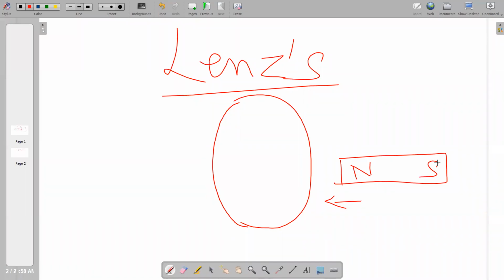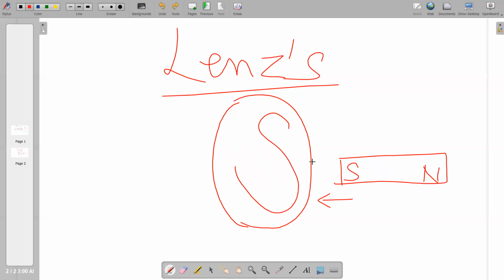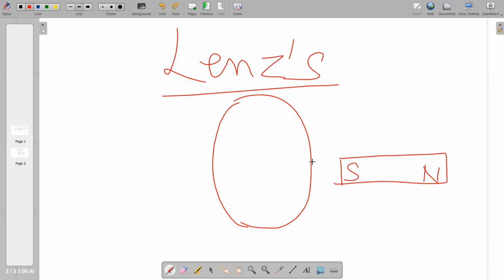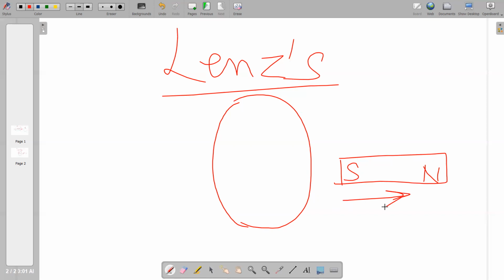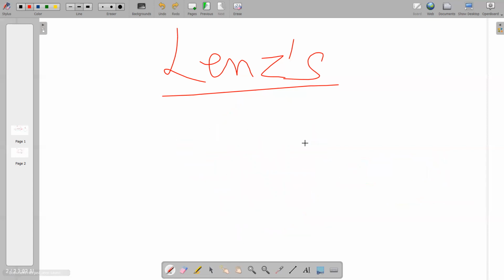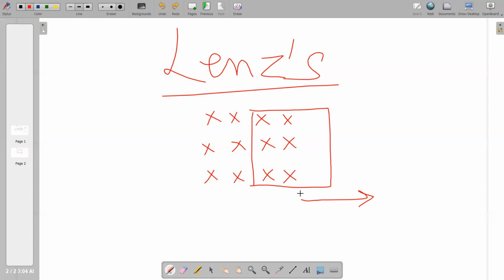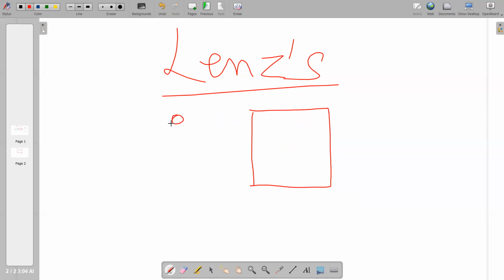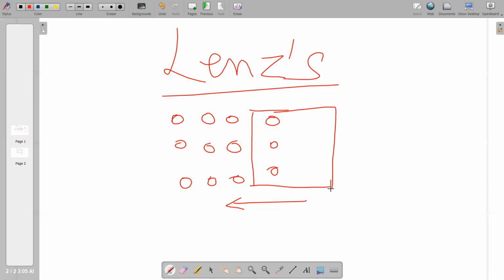Lenz's Law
How to Apply Lenz's Law to find the direction of induced current.